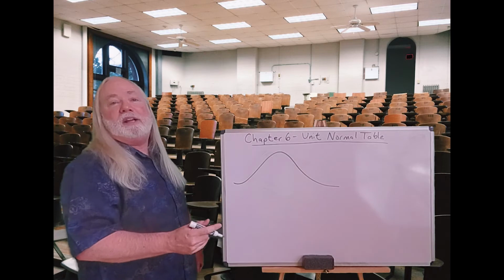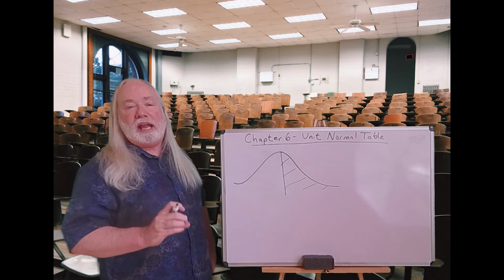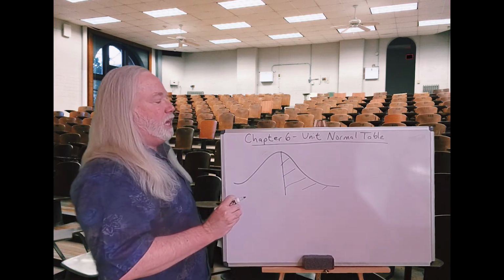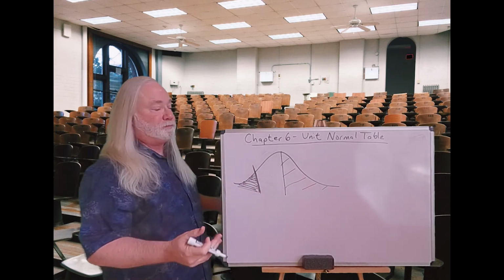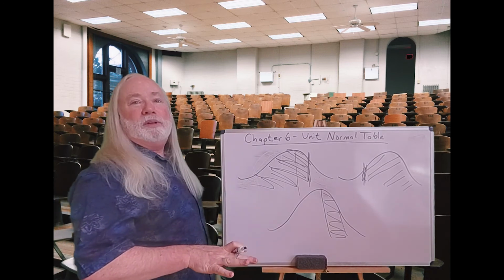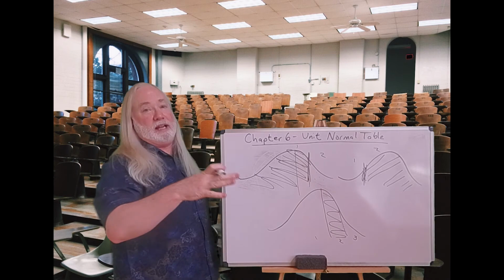PSY210 Chp 6 Part 1